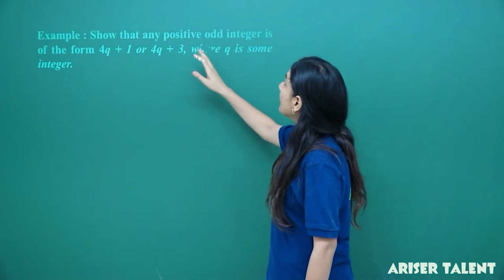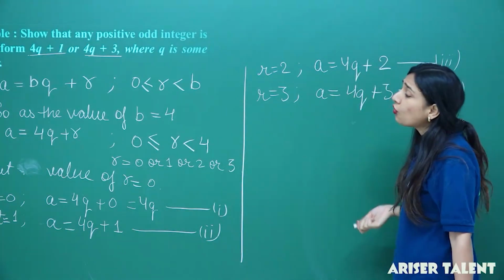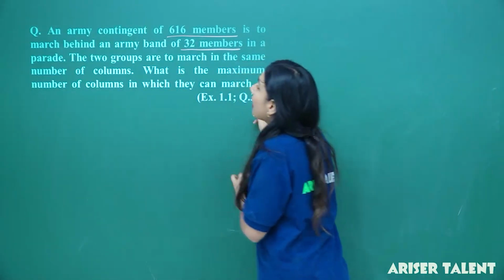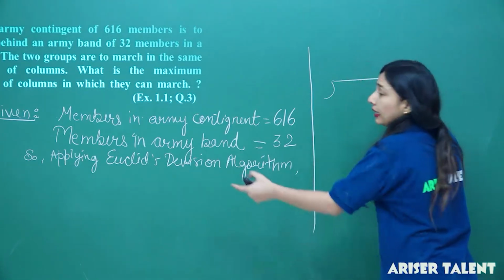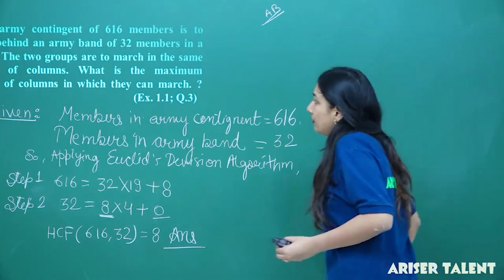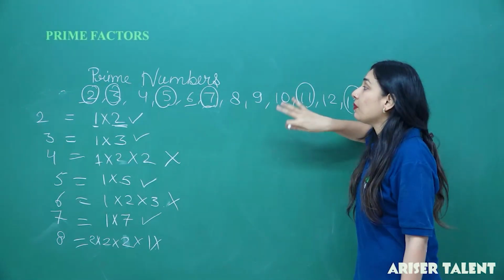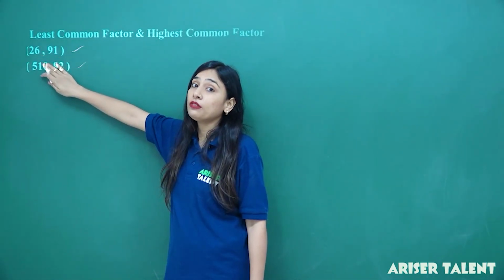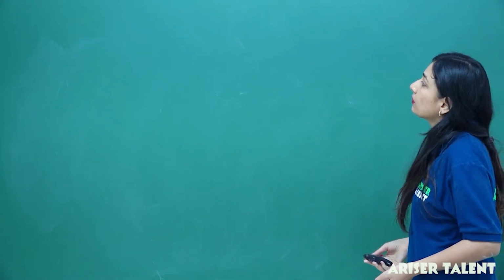Real Numbers | Numericals | Complete English Medium | Class 10 Term 1 | Ariser Talent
Our courses include:
1. HD Video Lectures designed by top faculty of Kota.
2. Study Material prepared by experts.
3. Test Series to boost your preparation.
4. Previous Papers and Sample Papers.
5. 24X7 Online Streaming Course
6. Mind Maps
7. Access anytime, anywhere using any device Ariser Talent is an online Education platform for JEE, NEET, NTSE & CBSE 7th to 12th The Best e-Learning app for IIT-JEE MAIN & ADVANCED | NEET Medical | CBSE XI&XII | CBSE IX&X (FOUNDATION & NTSE) Preparation.